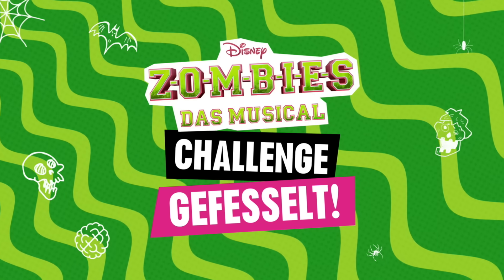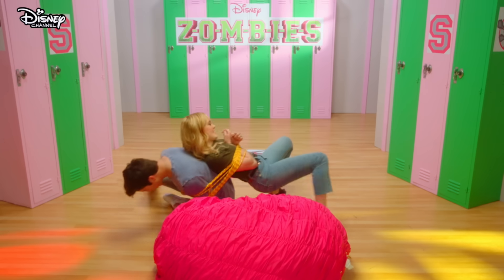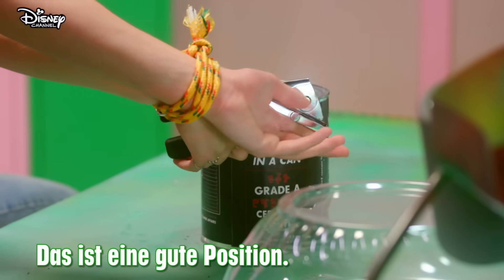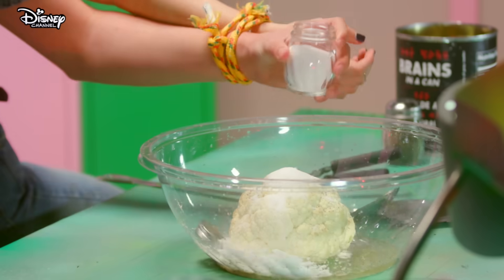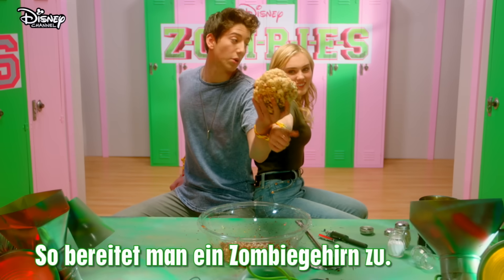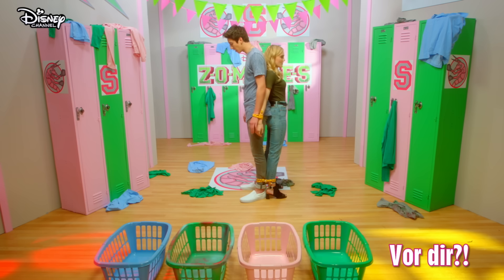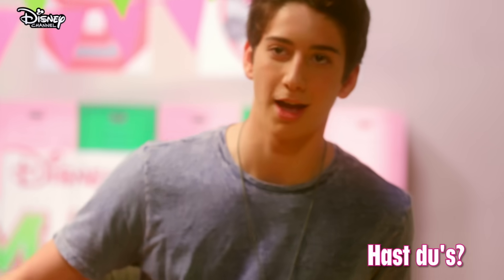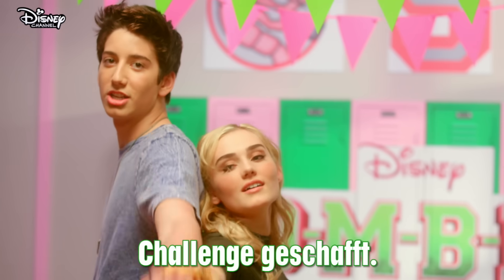ZOMBIES - DAS MUSICAL // Die Zombies-Challenge: Gefesselt | Disney Channel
Würdet ihr aneinandergefesselt aufräumen oder ein "Gehirn" essen??? Nein?! Meg und Milo schon!

Schau deine Lieblings-Sendungen wann und wo du willst in der Disney Channel App auf deinem Smartphone an! Der Download der App ist kostenlos:

Über den Film:
Ein chaotisches Semester steht der Seabrook High School bevor, als die Schule die Kids aus dem benachbarten Zombie-Viertel aufnimmt. Dass sich ausgerechnet Cheerleaderin Addison (Meg Donnelly) in Zombie Zed (Milo Manheim) verliebt, kommt bei ihren Freunden gar nicht gut an. Hat ihre Freundschaft trotz Vorurteilen und Feindseligkeiten eine Chance?